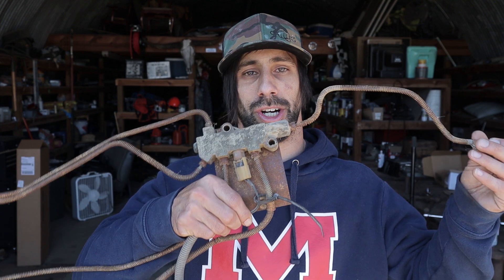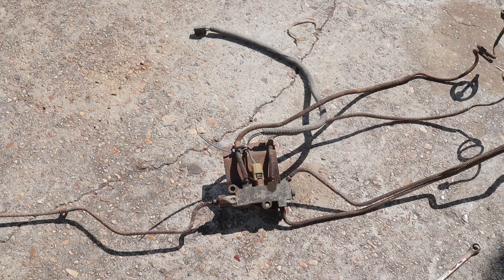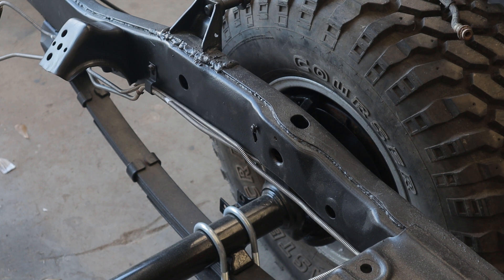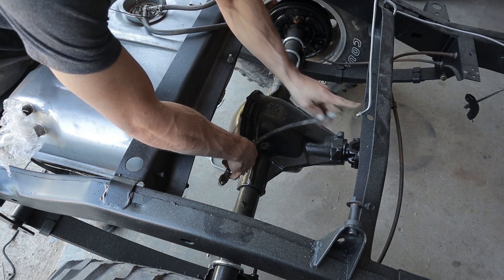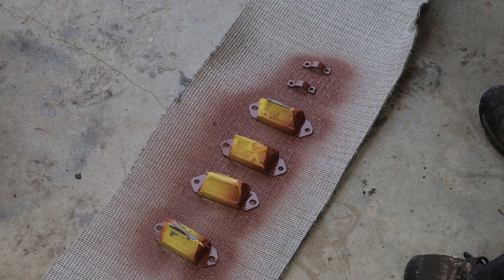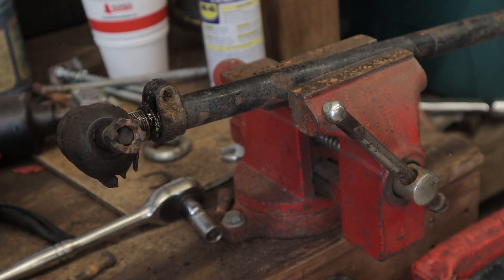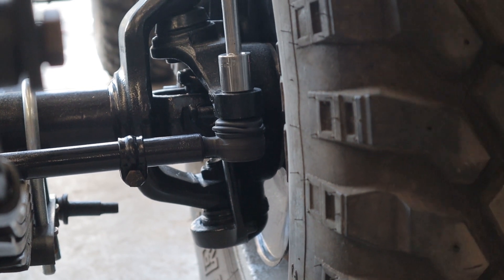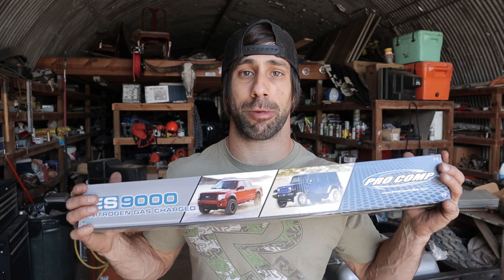Jeep CJ5 Restoration Pt. 11 | Brake Lines, Tie Rod, Gas Tank, Bump Stops, and ProComp Shocks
The CJ project has slowed a little bit in the last few weeks. Between being extra busy around the house and having to order parts and even hunt down parts in some instances it has been a struggle to make progress. However, I think I am back to a point where I can cover some ground in the upcoming weeks.

This is just a quick update to get everyone caught up on how it currently sits. With new brake lines, new tie rod ends, and new shocks, this CJ is shaping up to be pretty nice. I also repainted the gas tank skid, the proportioning valve backing plate, and a few other things.

Next up on the list is finishing rebuilding the T150 transmission. It is currently torn down and I am in the process of cleaning the case so we can get it put back together with new gears, bearings, seals, synchros, and more.